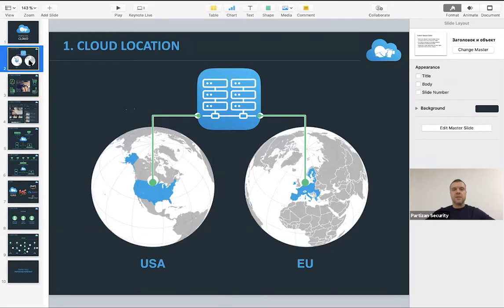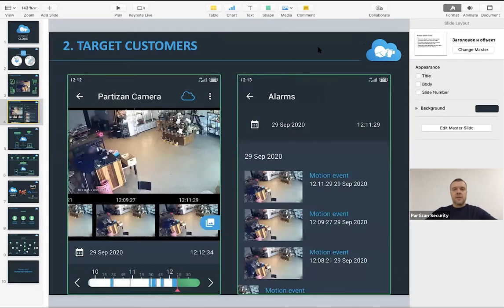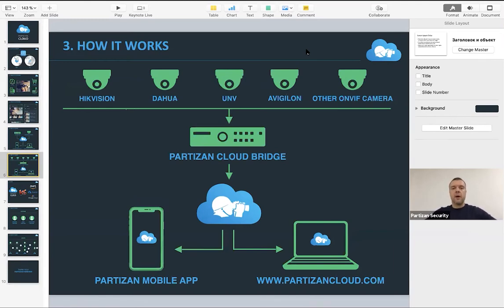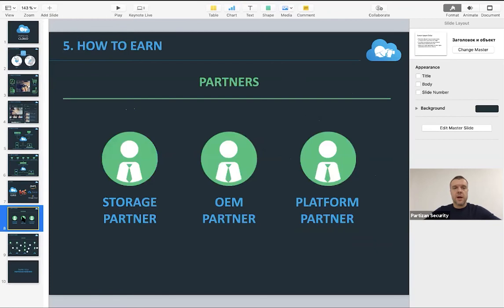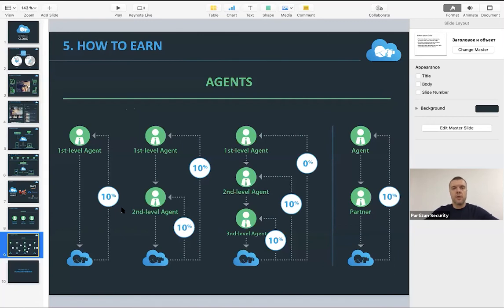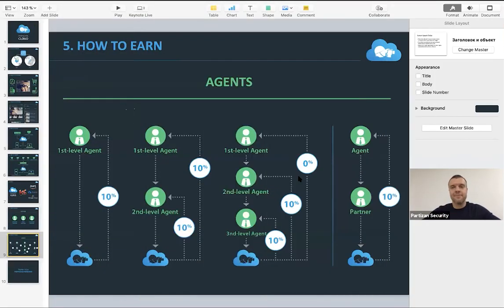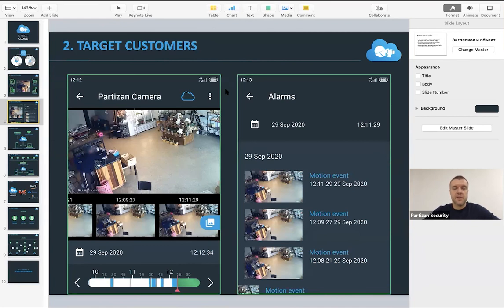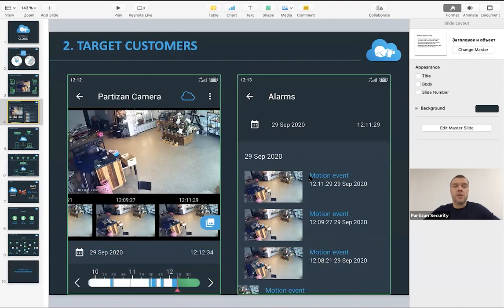Let’s talk about PARTIZAN Cloud! Security camera with PARTIZAN cloud storage. Service benefits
Let’s talk about PARTIZAN Cloud! Security camera with cloud storage PARTIZAN. Service benefits

Hello! Today we will talk about PARTIZAN Cloud, security camera with cloud storage PARTIZAN. We will show all the benefits of the service with additional features.

5 main points to know about Partizan CCTV Cloud Storage.

1. We were among the first CCTV Cloud players in the world when we launched our Partizan Cloud in 2014.
2. Our Cloud servers are located 90% in the EU and 10% in the US to deliver the best speed, stability, privacy and safety to each of our customers.
3. Our Cloud Storage can work with ANY brand of camera/recorder if they do support ONVIF or RTSP stream.
4. We can make FULL branding and customization of our Cloud apps and interfaces under your name. You will be really surprised what big names in the Security industry are actually powered by our Cloud engine!
5. Your end customer WILL LOSE everything if his CCTV system will be damaged or HDD will become faulty or someone will erase/destroy recordings physically at the recorder. Our Cloud Storage can PREVENT all this hassle.